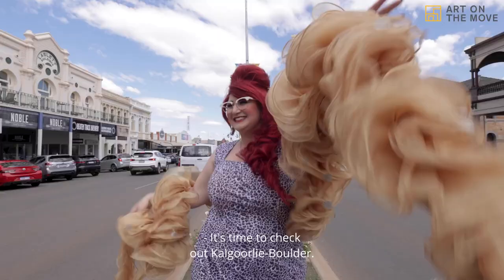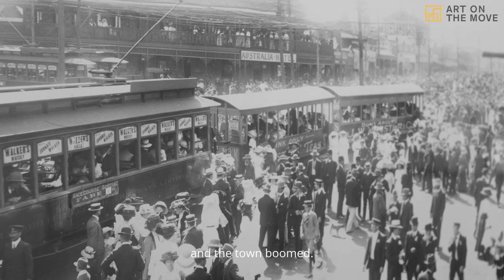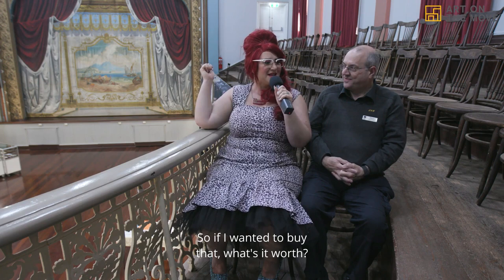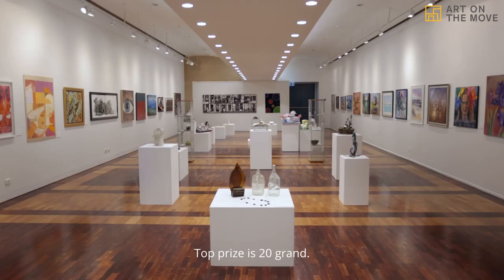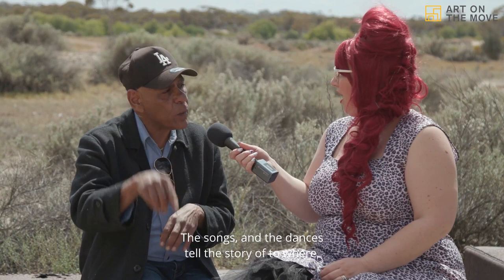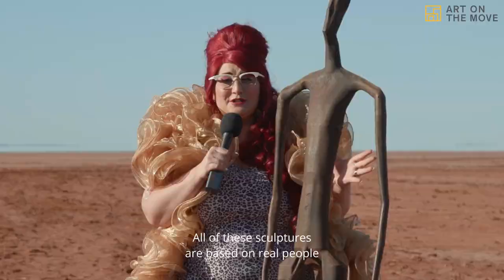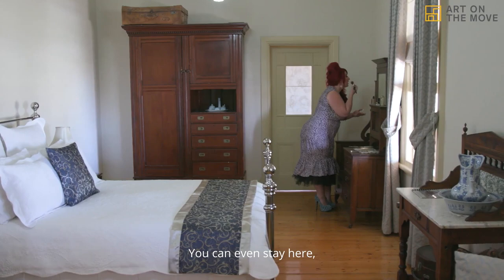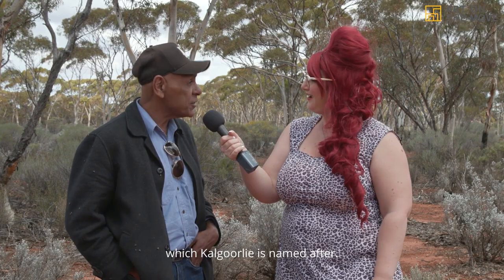Where is Famous Sharron? Goldfields-Esperance!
Famous Sharron is back on the road for our Cultural Tourism video series!

This time, she highlights cultural experiences in the incredible Goldfields-Esperance region.

ART ON THE MOVE’s Cultural Tourism series has seen Famous Sharron explore unique arts and culture across regional WA. Previous Cultural Tourism videos have highlighted Geraldton, Katanning, and Collie.

Famous for being famous for nothing at all, Famous Sharron is determined to show that enjoying art is for everyone. View her Guide to Famous (and Not So Famous) Art book aimed at breaking down barriers around art or follow her gallery tours around the state online at @famoussharron.

Cultural Tourism in WA series, created by ART ON THE MOVE

Special thanks to: Chad Peacock (Peacock Visuals), Chic Wadley (Big Camera Museum), Timothy Moore, Alison Kent MLA (Member for Kalgoorlie), Amy Tagliaferri (Goldfields Art Centre), Jason Dimer, Gary Cooper, and everyone else we interviewed.